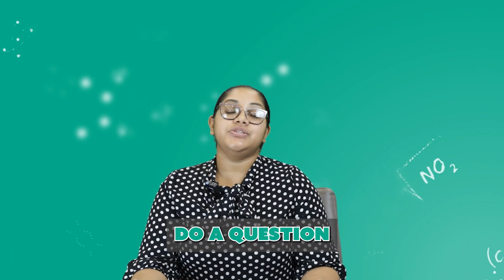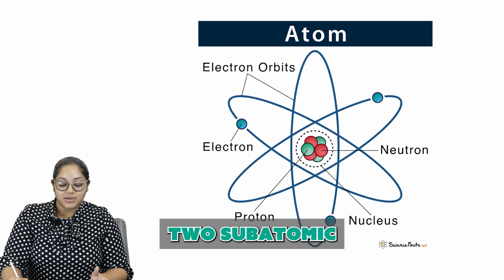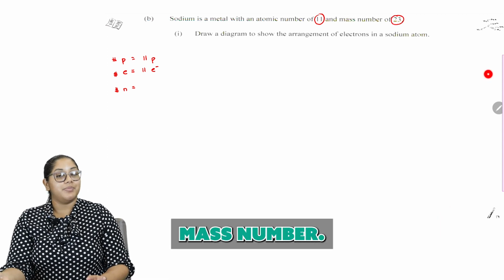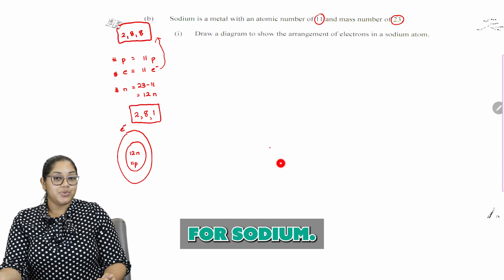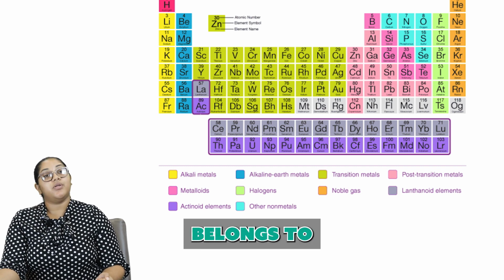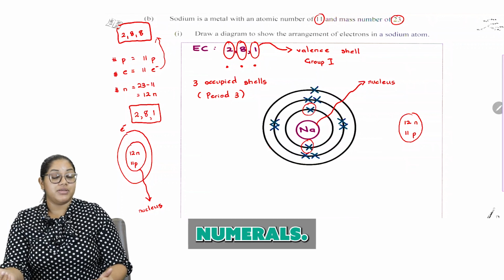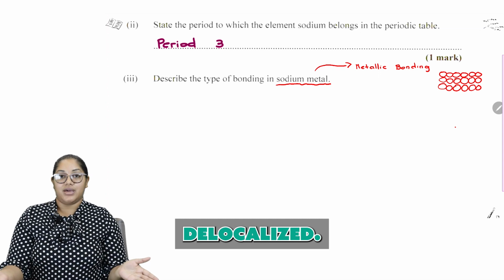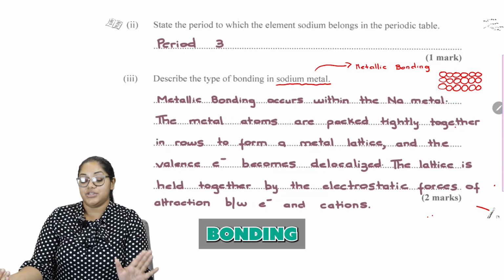Chemistry 2019 Paper 2 Question 4 Pt 1_1 | CSEC Chemistry HSH | 5